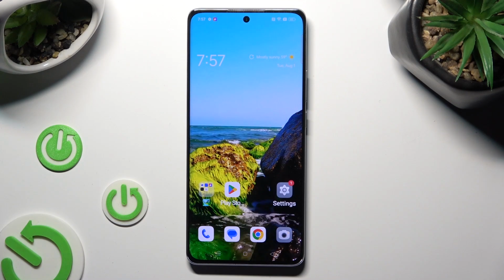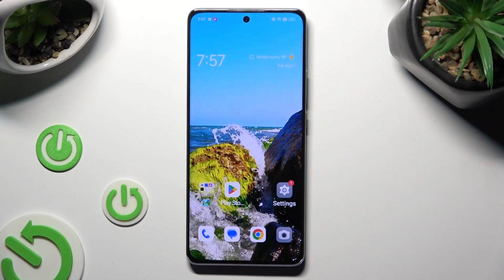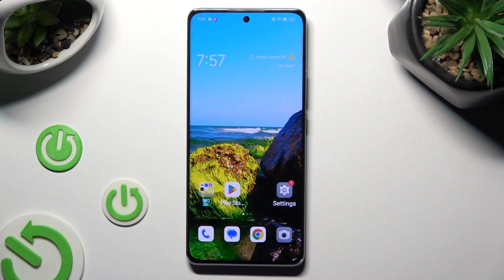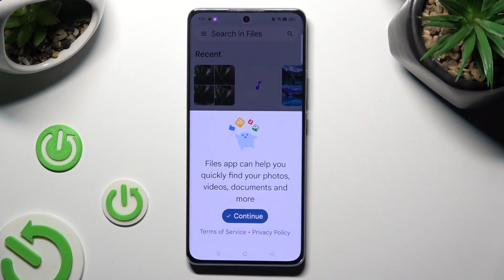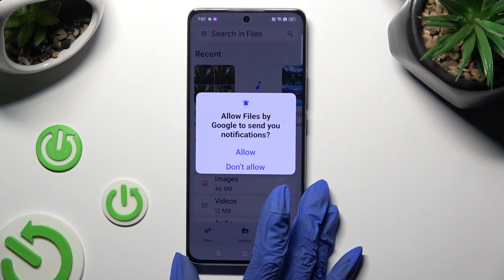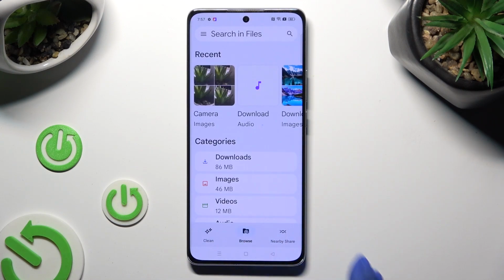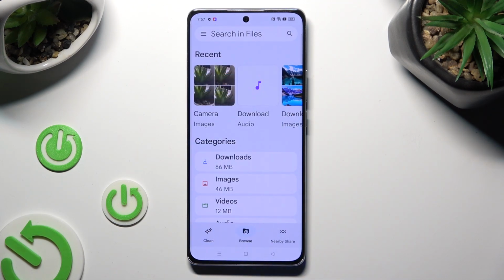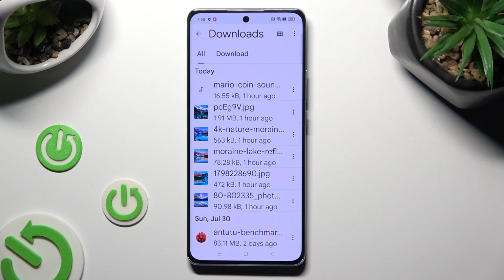How to Find Downloaded Files in OPPO Reno 10 Pro? – Locate Downloads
How about finding all of your previously downloaded files on your OPPO Reno 10 Pro? In this tutorial, we would like to guide you to a special folder, which contains all previously downloaded content, starting with photos and music, and ending with documents and other file formats. In order to locate downloaded files in OPPO Reno 10 Pro, we need to follow all the steps shown.

How to find downloaded files in OPPO Reno 10 Pro?
How to localize downloaded files in OPPO Reno 10 Pro?
How to select downloaded files in OPPO Reno 10 Pro?
Where to find downloaded files in OPPO Reno 10 Pro??